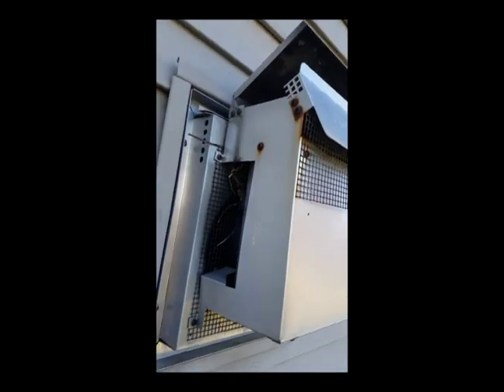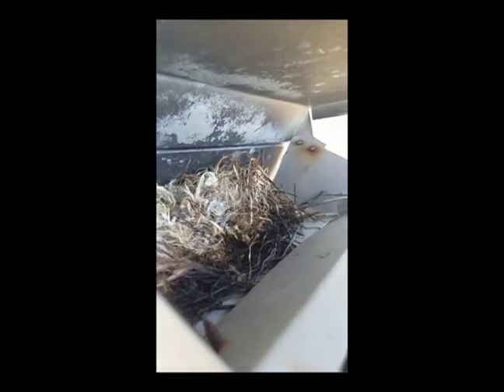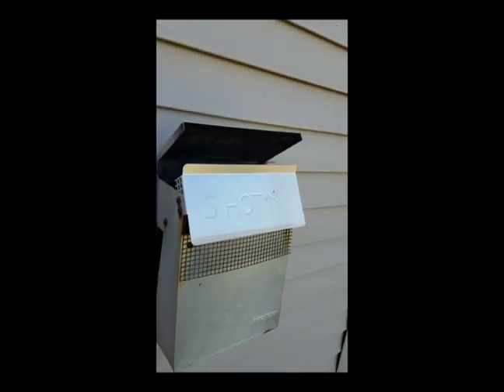Do you have this FIRE HAZARD?